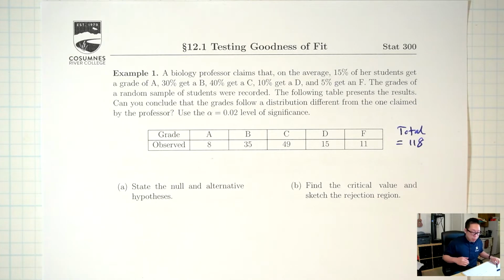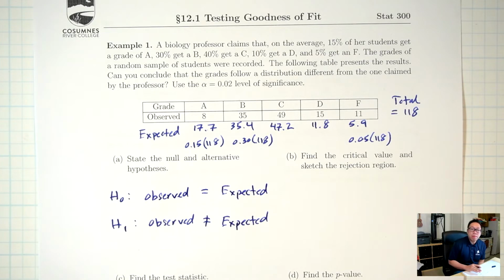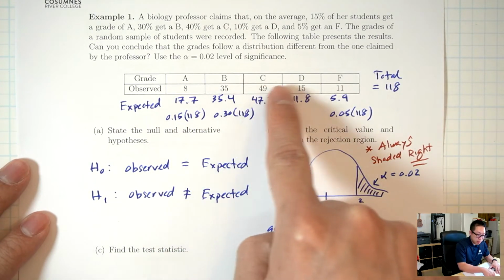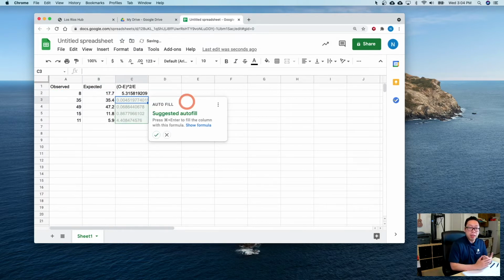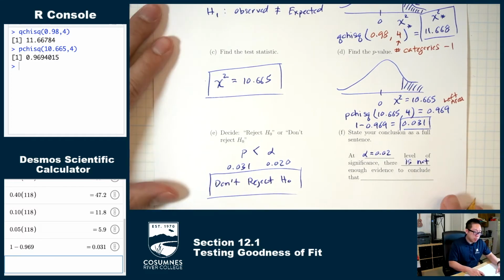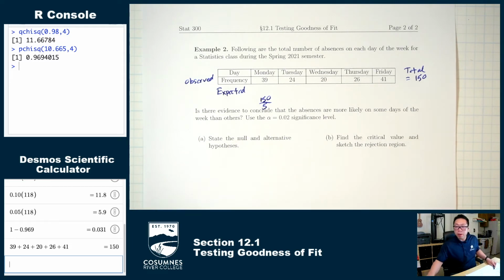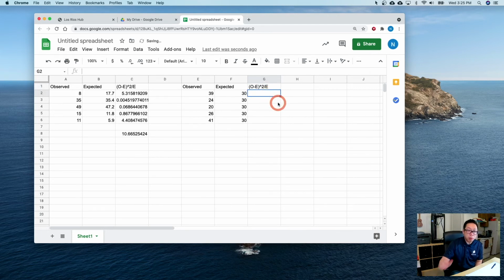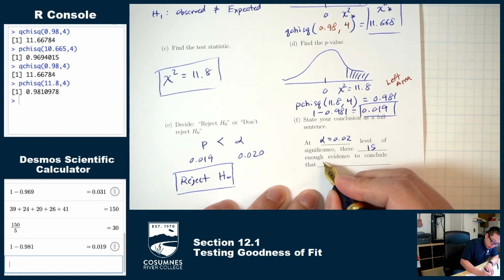Testing Goodness of Fit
0:00 Example 1
18:11 Why a Chi-Square Test is Always Right-Tailed
19:27 Example 2